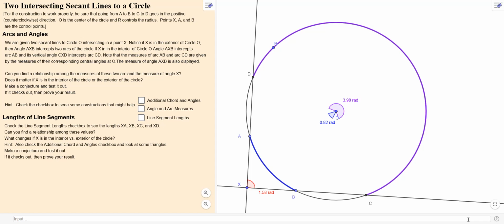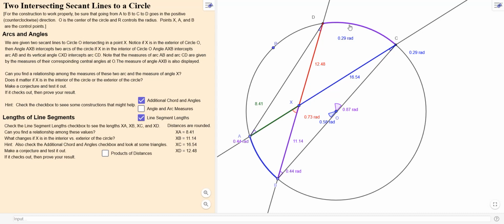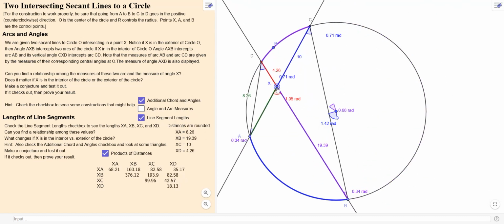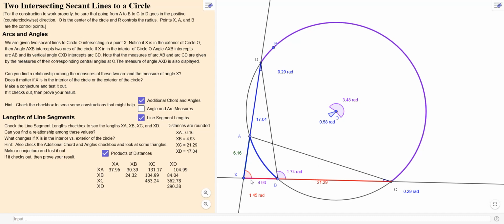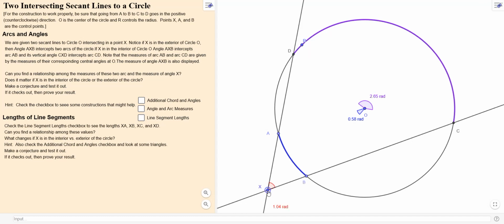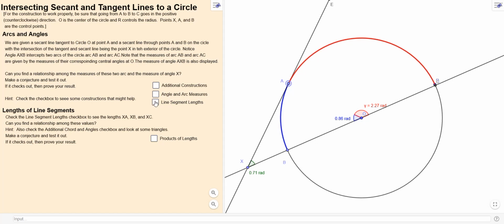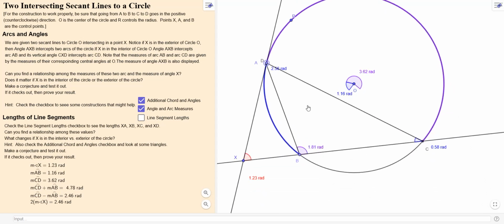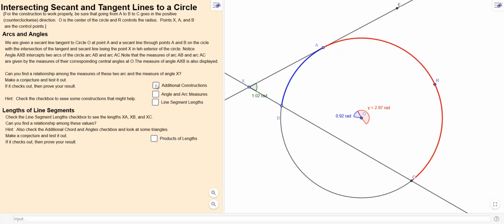Geometry 11.9 Circle Proportion Theorems